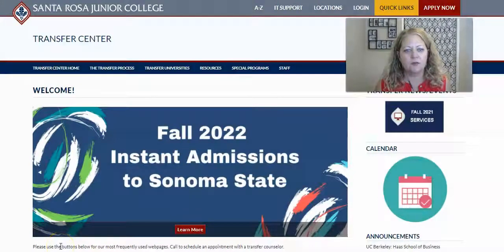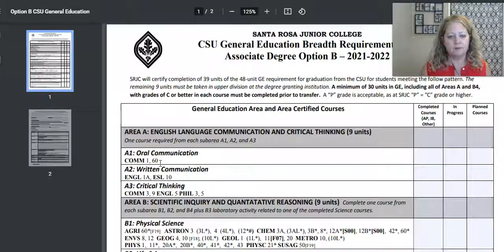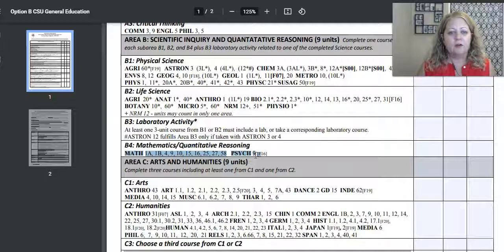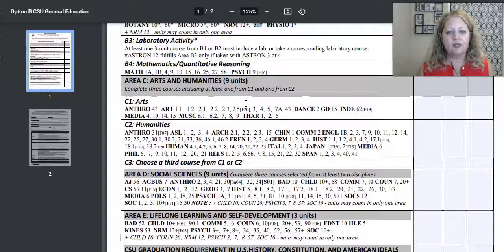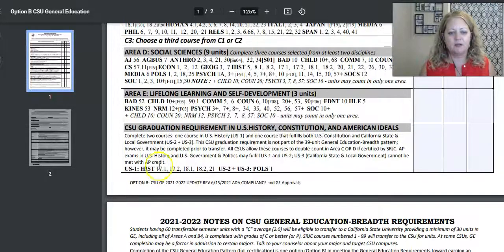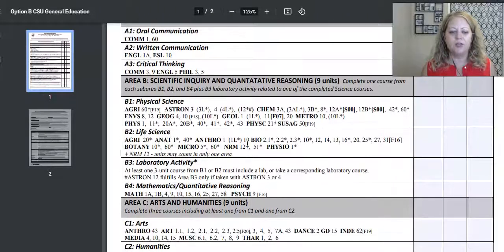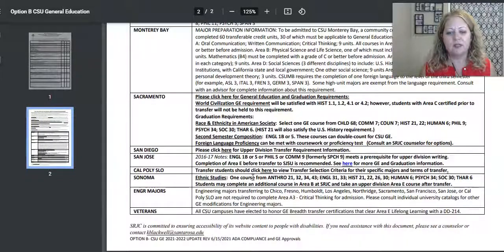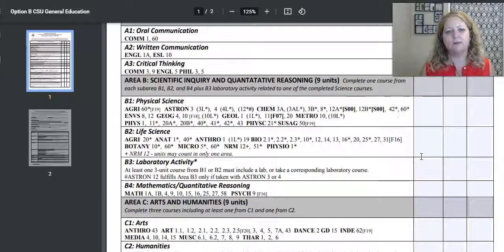CSU GE F22